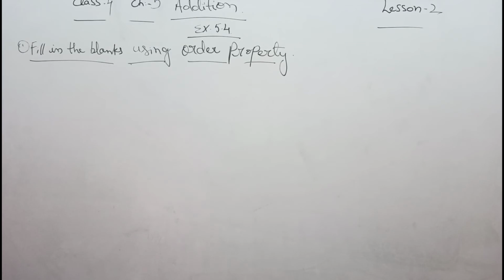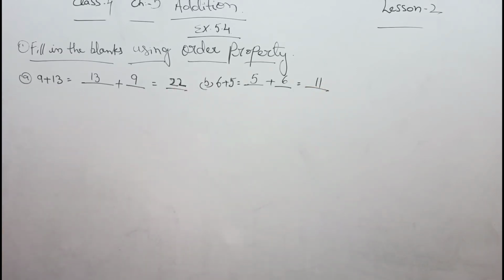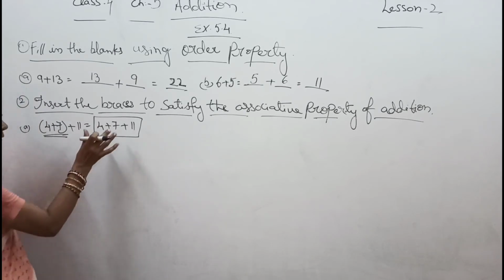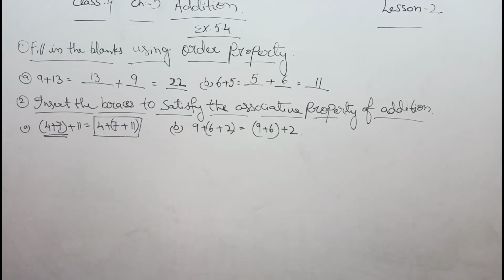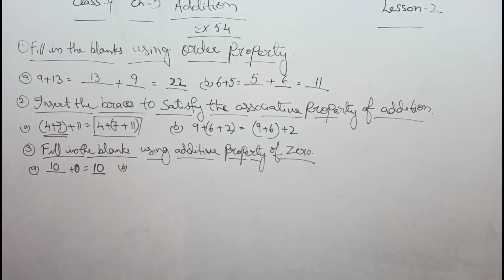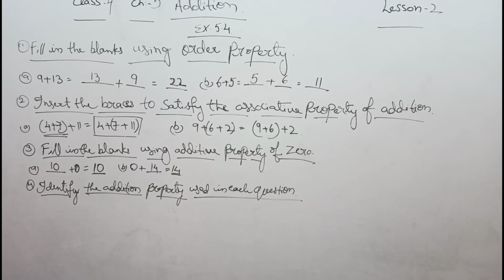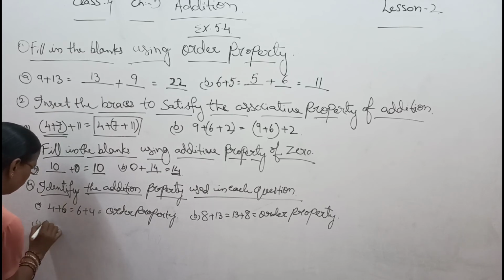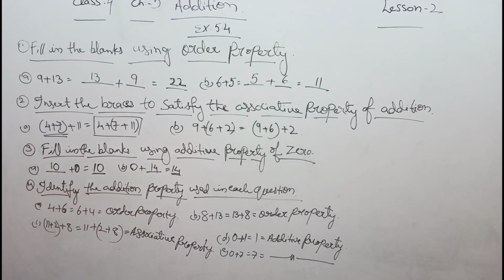Class 4 Maths Ch 5 Lesson 2